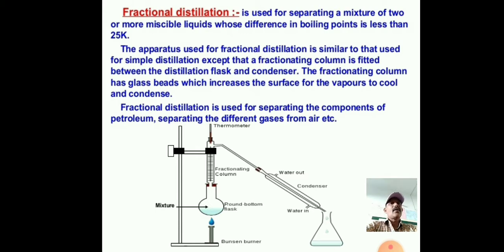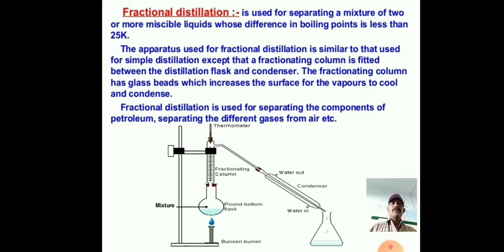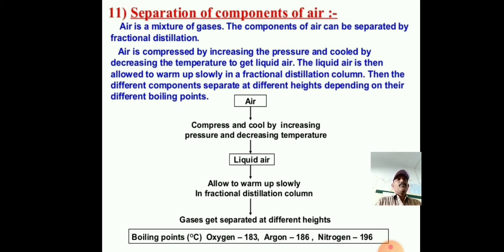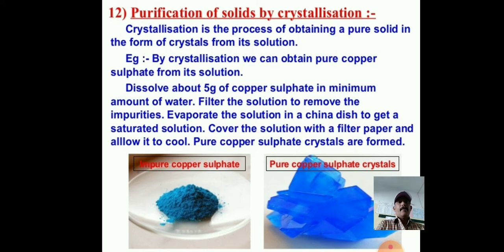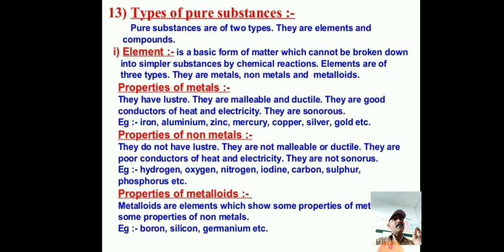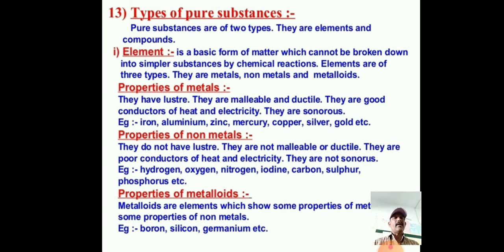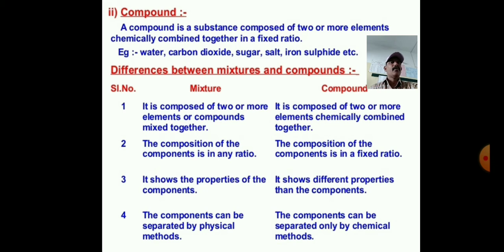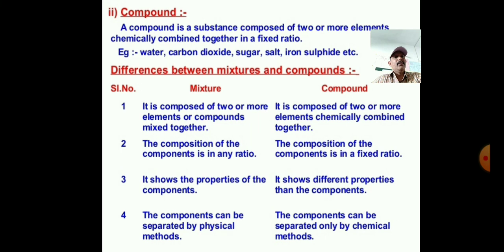Is Matter Around Us Pure? Part-20